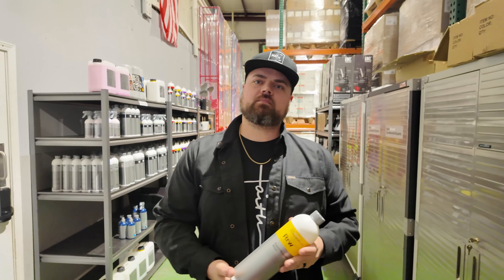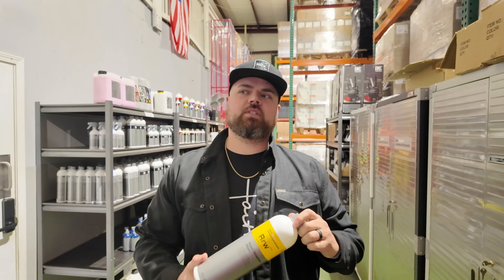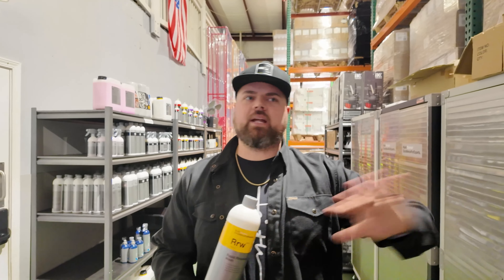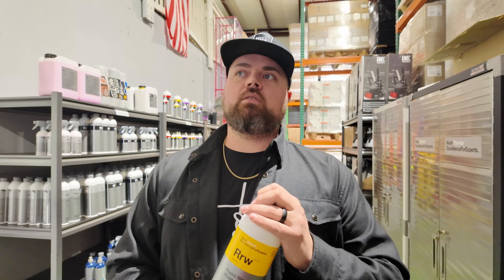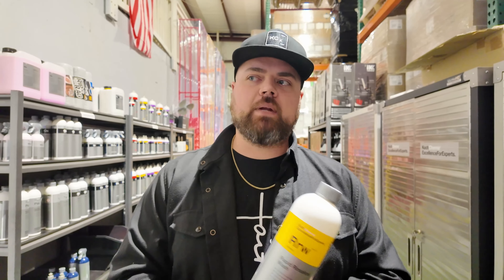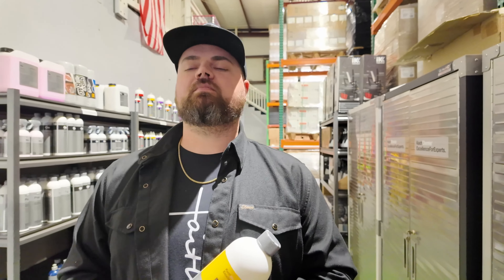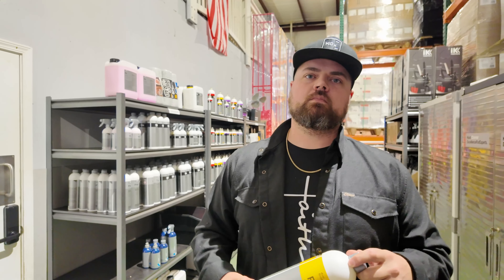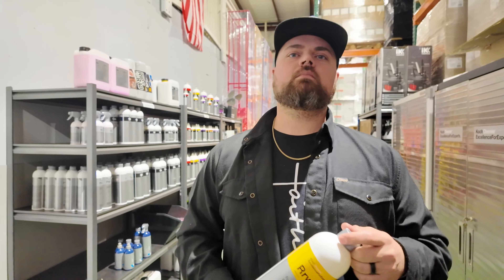Koch Chemie Rapid Rinseless Wash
in this video, we will be diving into the world of Koch Chemie Rapid Rinseless Wash. What exactly is it and how can it benefit your car washing routine? Join us as we explore the features, benefits, and proper usage of this innovative product. Whether you're a professional detailer or a car enthusiast, this complete guide will provide you with all the information you need to know about Koch Chemie Rapid Rinseless Wash. Don't miss out on this essential tool for maintaining a clean and shiny vehicle!